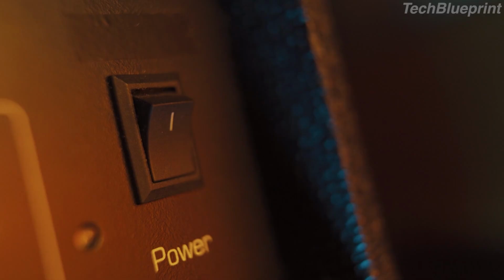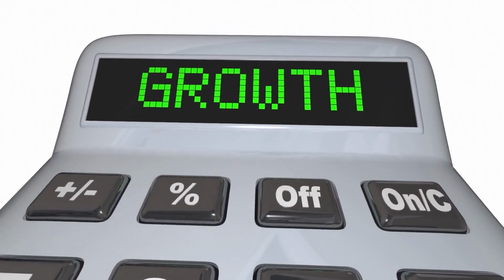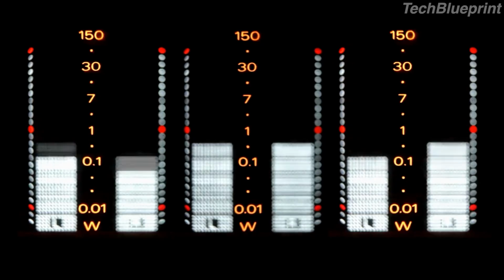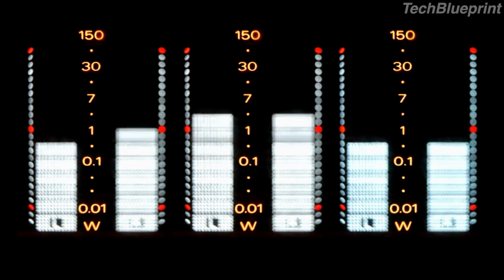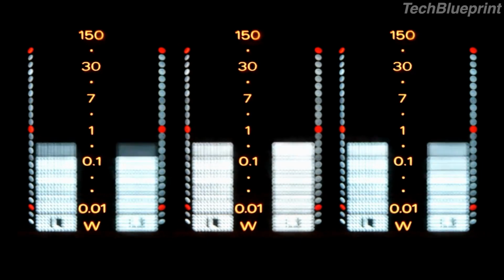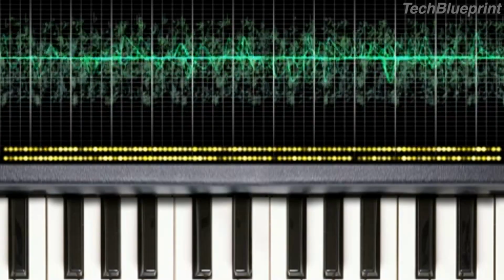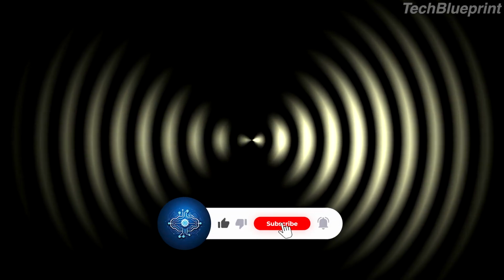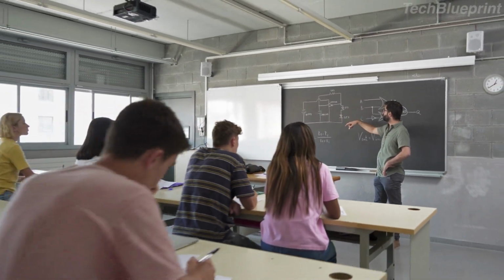Unlocking Op-Amps: The Key to Mastering Electronics & Circuit Design!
In this video, we explore the incredible world of operational amplifiers (op-amps) and uncover why they're an essential building block in electronics. From amplifying voltage signals to performing complex mathematical operations, op-amps are everywhere—from audio equipment to advanced control systems. We'll break down the principles of inverting and non-inverting amplifiers, explain the role of feedback, and showcase real-world applications in signal processing, analog computing, and beyond.

📌 What You'll Learn:

What operational amplifiers are and how they work
Key characteristics of ideal op-amps
How gain and feedback influence op-amp performance
Practical applications of op-amps in electronics and technology